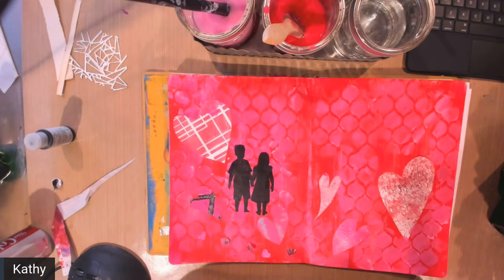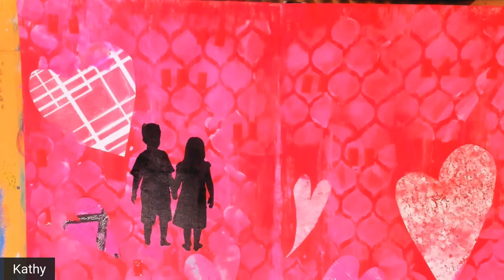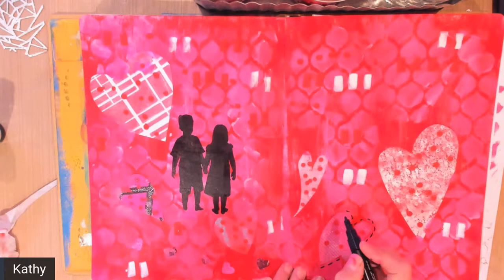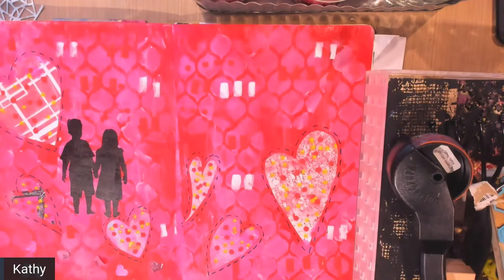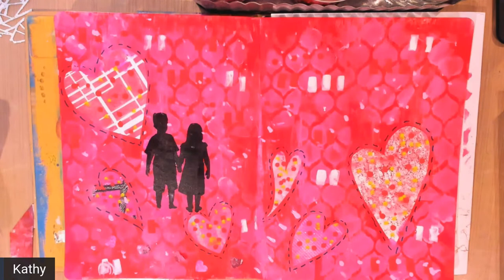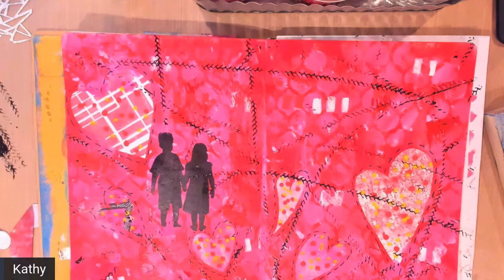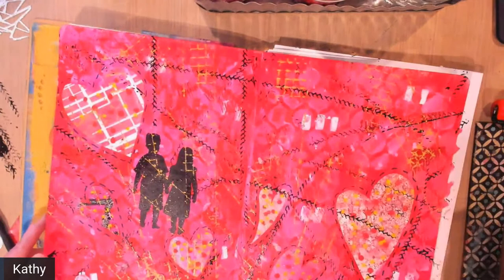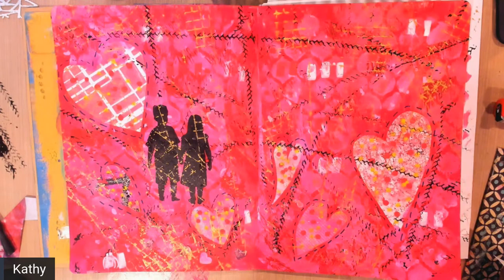time4art​ PICK 10 Valentine Mystery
Welcome to The Meri Atelier.
time4art​ Livestream Hop
Friday, February 12, 2021
Theme: Pick 10 Valentine Mystery

Morning Hop:
30 min segments, followed by a 5 min break
(Hours are Central A.M.)

5:45​ - 5:55​ - The Meri Atelier

6:00​ - 6:30​ - Beth Schuler
MYSTERY INTRO:  Meri went to the FIBSville Library in search of images for a PICK 10.  The free book table always yields art ephemera.

6:35​ - 7:05​ -  AuntBecscreations

7:10​ - 7:40 -- Tanya McGuire

7:45 - 8:15 -  The Meri Atelier

8:20 - 9:50 - Kathy Berg

Evening Hop:
30 min segments, followed by a 5 min break
(Hours are Central P.M.)

6:00​ - 6:10​ - The Meri Atelier

6:15​ - 6:45​ - Janet Nash

6:50​ - 7:20 - Anne Lahr

7:25 - 7:55 - Crafting Mamas (Shelley)

8:00 - 8:30 - paintgirlee

8:35 - 9:05 --  Erin Klossner

9:10  - whenever - The Meri Atelier